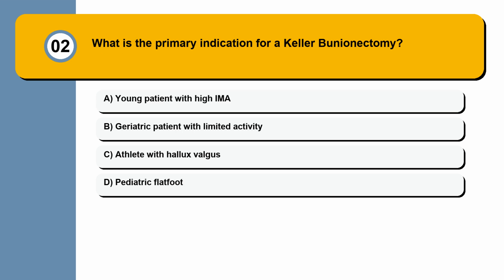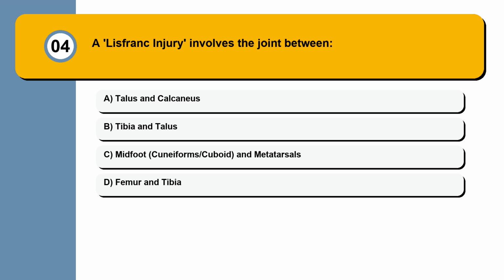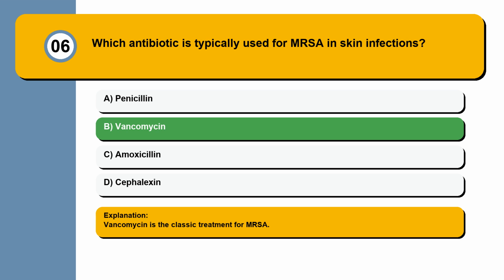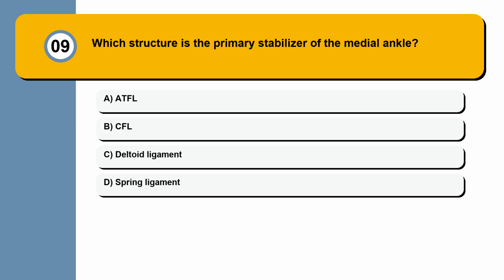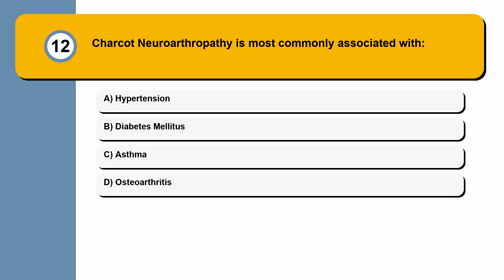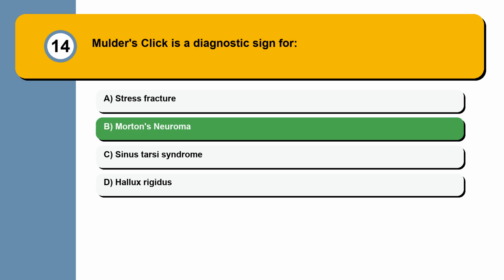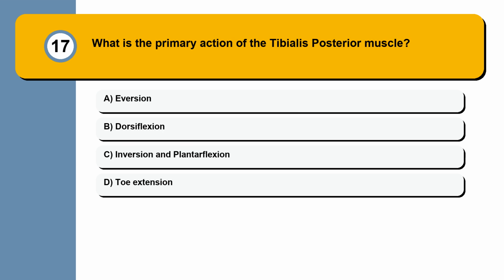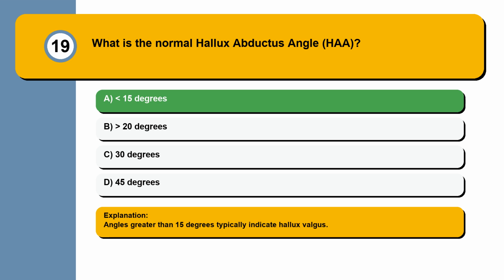Pass the 2026 ABFAS Podiatry Exam: Essential Practice Questions & Prep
Get the quizzes, packages, and cheat sheets you need to study with confidence Pass the 2026 ABFAS Podiatry Exam: Essential Practice Questions & Prep

Are you preparing for the American Board of Foot and Ankle Surgery certification? Navigating the complexities of the ABFAS exam requires more than just clinical experience; it demands strategic preparation and a deep understanding of the testing format. This comprehensive 2026 practice test breakdown is designed specifically for podiatric surgeons aiming to achieve board certification. We dive deep into the core concepts, high-yield questions, and critical surgical scenarios that frequently appear on the updated examination.

The path to becoming a board-certified foot and ankle surgeon is rigorous. The 2026 testing cycle introduces nuanced changes to case-based scenarios and multiple-choice sections. Understanding these shifts is crucial for your success. In this breakdown, we cover essential topics ranging from elective forefoot procedures and complex rearfoot reconstruction to acute trauma management and diabetic limb salvage. Each section of the exam tests your ability to make safe, evidence-based clinical decisions under pressure. By reviewing these targeted practice questions, you will identify your knowledge gaps and refine your critical thinking skills.

We also provide comprehensive ABFAS exam prep services, specialized practice tests, and dedicated study resources to help you secure your certification with absolute confidence. Engaging with structured study materials significantly increases your passing probability. Relying solely on residency training or outdated materials is a common pitfall. The current medical landscape requires up-to-date knowledge of the latest surgical techniques, fixation methods, biomechanical principles, and perioperative care protocols.

Let us explore the most effective study strategies for the didactic and computer-based patient simulation components of the test. Time management during the actual exam is just as important as your surgical knowledge base. Many candidates struggle with the pacing of the CBPS cases. By familiarizing yourself with the software interface and practicing simulated clinical encounters, you can minimize test-day anxiety and maximize your scoring potential. We analyze the common traps and distractors written into the exam questions by the test creators, teaching you how to systematically eliminate incorrect choices.

For forefoot surgery, we review hallux valgus correction, hallux rigidus interventions, lesser metatarsal osteotomies, and digital deformities. In the rearfoot and ankle sections, we analyze flatfoot reconstruction, cavus foot correction, ankle arthrodesis, tendon transfers, and advanced fracture management including pilon and calcaneal fractures. Mastering the nuances of hardware selection, bone healing principles, and soft tissue coverage will directly translate to a higher score on your board exams.

Developing a strict study schedule is paramount. We recommend beginning your intensive review at least four to six months prior to your scheduled test date. Dedicate specific weeks to individual anatomical regions and pathology categories. Utilize active recall and spaced repetition techniques to ensure long-term retention of complex surgical algorithms. Group study sessions and discussing challenging cases with your peers can also provide new perspectives and highlight areas needing further review. Remember that the board evaluates your competence to practice safely, so always prioritize the most reliable and conservative approaches when presented with borderline clinical scenarios.

Success on the American Board of Foot and Ankle Surgery exam elevates your professional standing, opens doors to advanced hospital privileges, and instills profound trust in your patients. It is the gold standard of credentialing in the podiatric profession. Dedicate the time now to master these essential concepts. Review this material multiple times, take notes on the rationales provided for each practice question, and apply these principles directly to your daily clinical practice. Preparation is the key to conquering the 2026 exam cycle and taking the next major step in your surgical career.